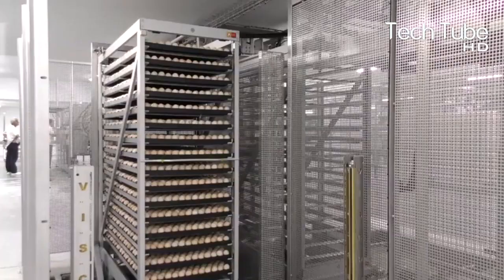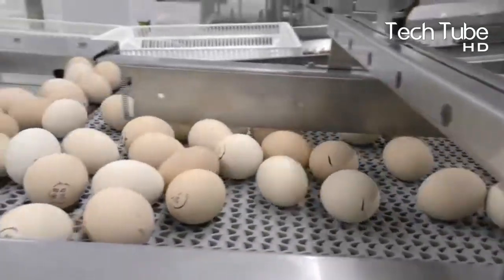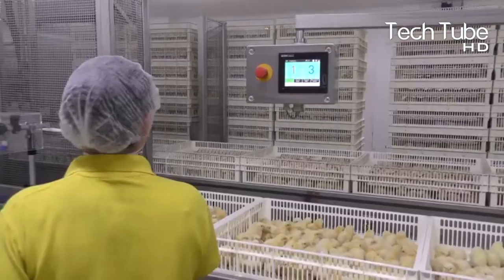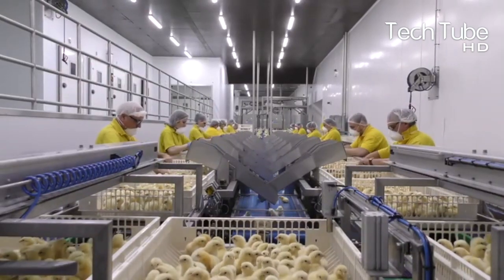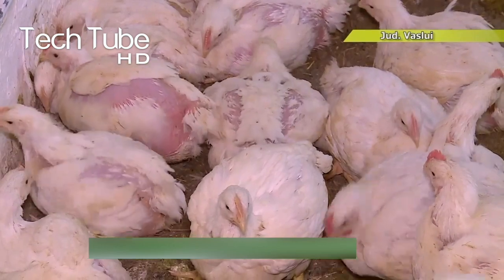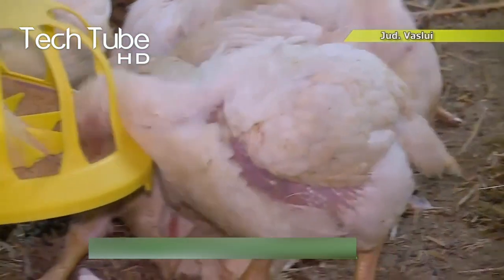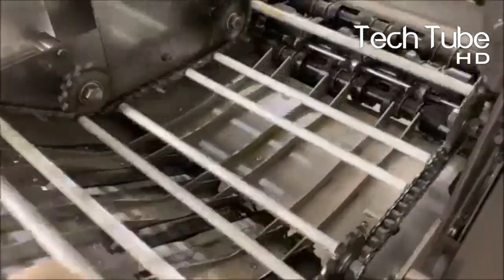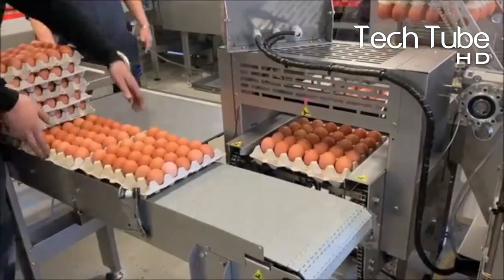How Poultry Farm Make Million Eggs And Meat | Inside Modern Chickens Farm | Poultry Farm Technology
How poultry farm make million eggs and meat inside modern chickens farm with poultry farm technology is a great mystery but in this video we have explained all the process in details. So now, how poultry farm make million eggs and meat with modern chicks farming technology will not be a mystery at all because they know all the techniques for chicks farming in the chicks farm with having excellent poultry farm technology. We have presented a modern chickens farm which have adopted modern agriculture technology in their factory with amazing processes that are done on organic chicken with automated systems for best hatchery to process chicken farming egg with automatic farming egg which are modern automatic that are also used in the breeding process that gives the highest efficiency. This is why breeding process chicken highest efficiency is achieved. Keep watching for every type of farming including modern agricultures and vegetables farming as well.

A warm welcome to Tech Farm HD, where we are working hard to bring you regular amazing videos about technology that is being used on the farm. We bring you modern agriculture machines that help the farmers during the farming process. WOW!!! The machine can take the efforts of many workers all on its own. Sometimes we also show videos about organic farming. At Tech Farm HD, you can learn about all types of vegetables and fruits starting from their cultivation to their harvest. At the end, you can see how organic farming is connected to modern agriculture machines, with an amazing presentation of the cultivation and harvest.

Let’s just watch the video and let us know your reviews in the comments. We hope you like the video.

TIMESTAMPS:
00:00 - Intro
00:16 - Egg Automation
02:20 - Hatchery
04:31 - Poultry Farm Technology
06:29 - Egg Grader and Packer